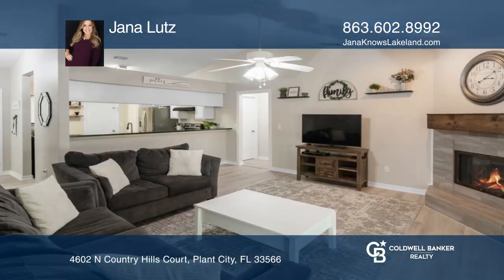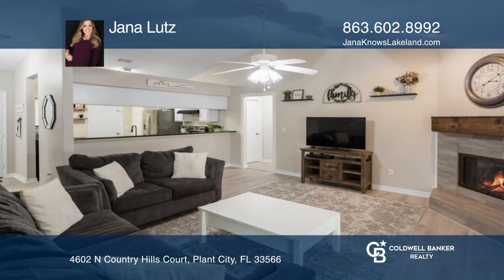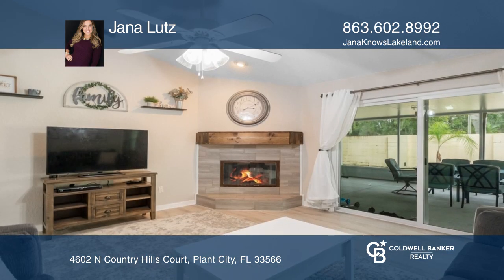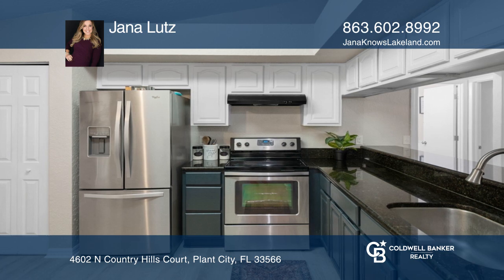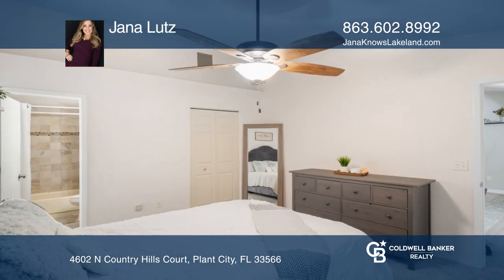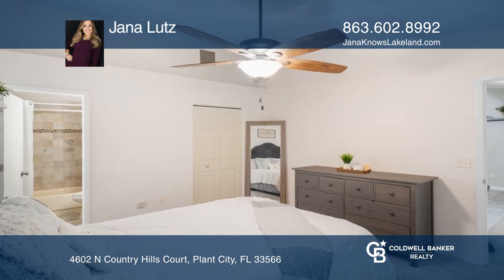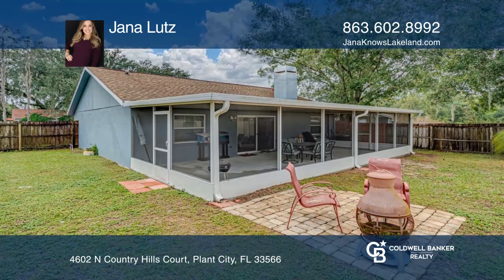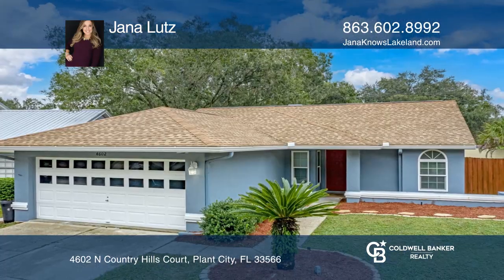4602 N Country Hills Court Plant City, FL | ColdwellBankerHomes.com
4602 N Country Hills Court, Plant City, FL

Welcome home! Situated on a corner lot at the front of the Country Hills neighborhood of Plant City, this house packs a lot of upgrades. Entering the front door, you see the new waterproof luxury vinyl plank flooring that flows throughout the common areas. The formal dining room is to your right and